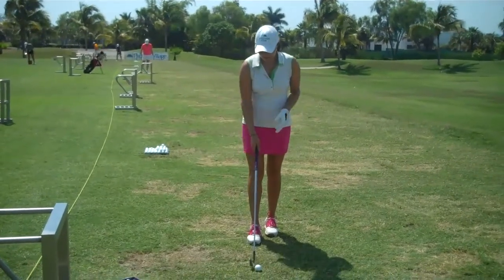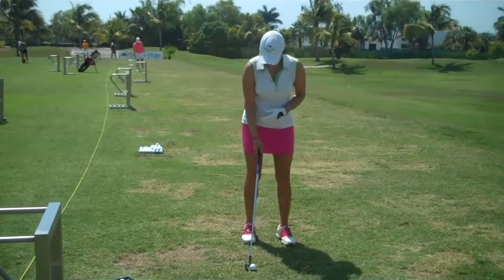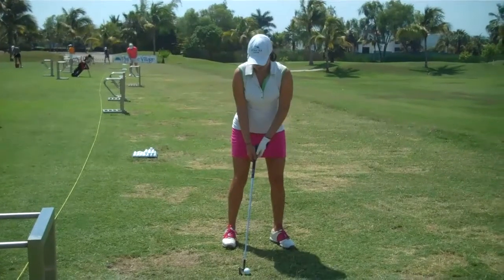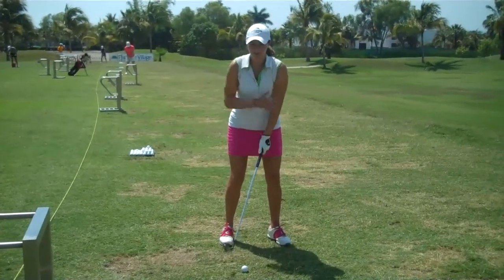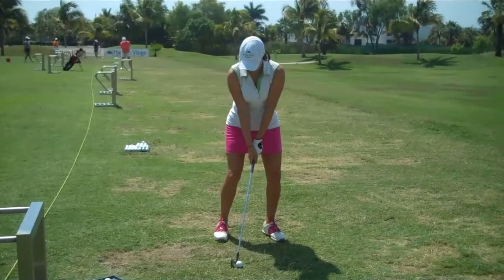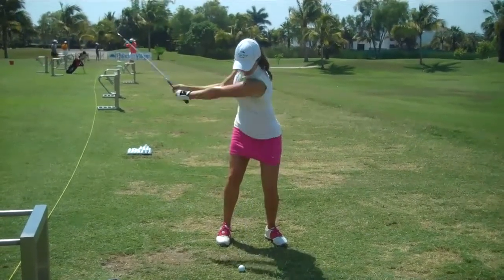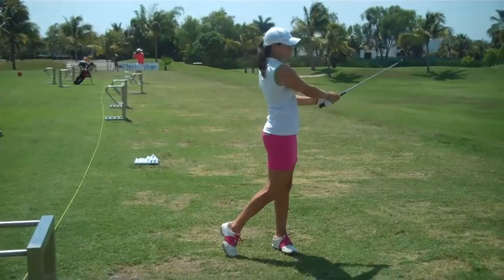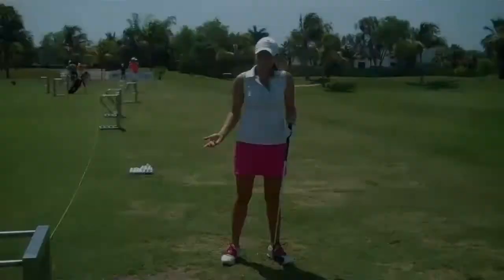Back to Basics: Knock Down Shot- Stefani Kenoyer